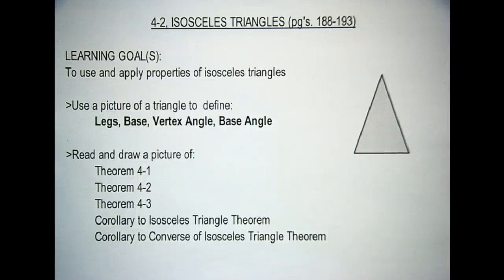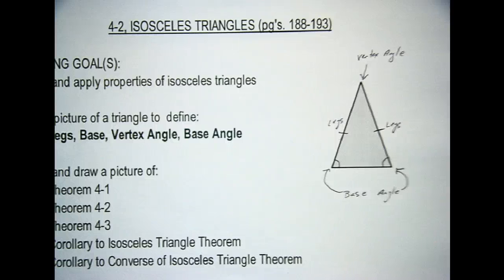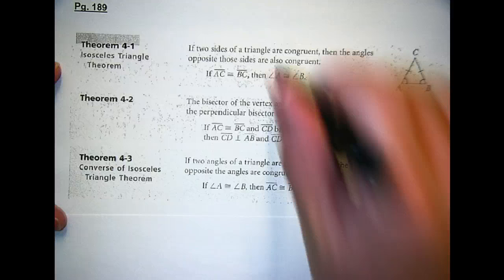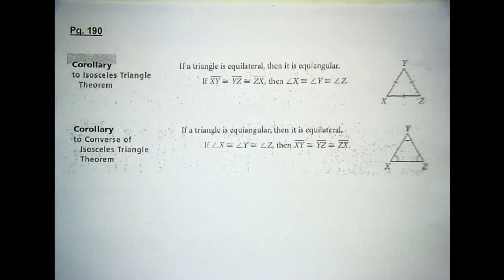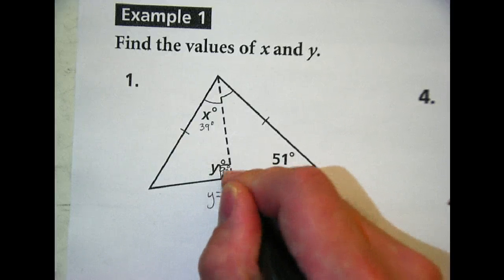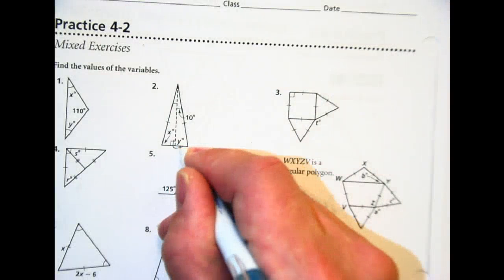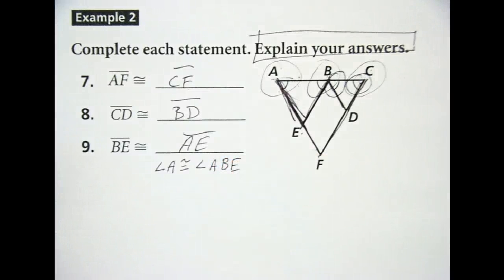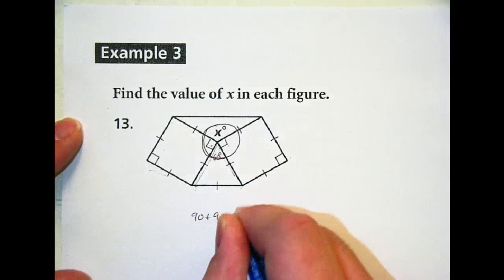Geo 4-2, Isosceles Triangles